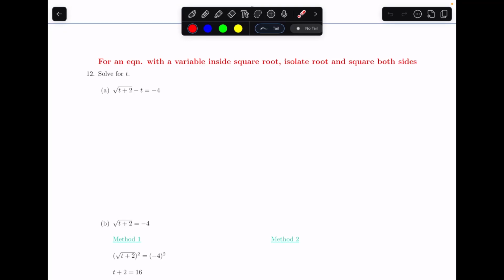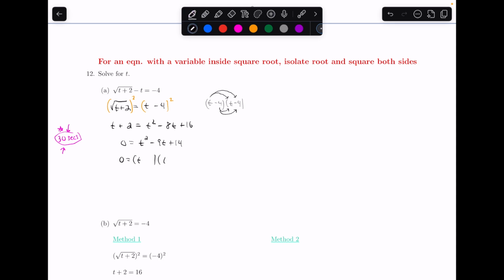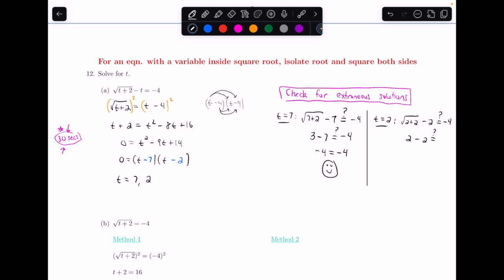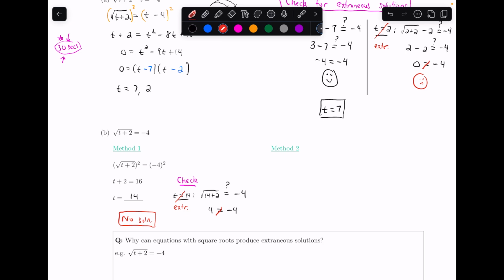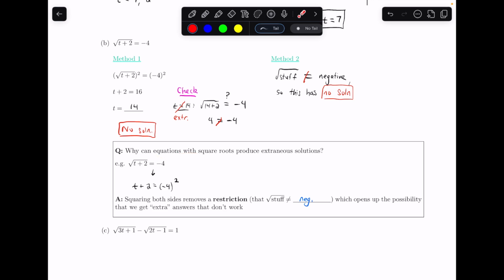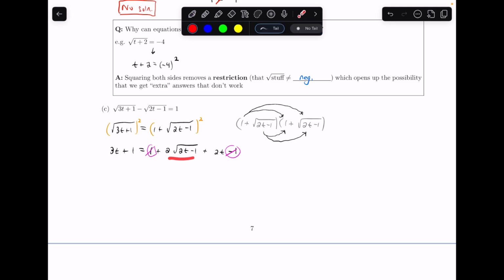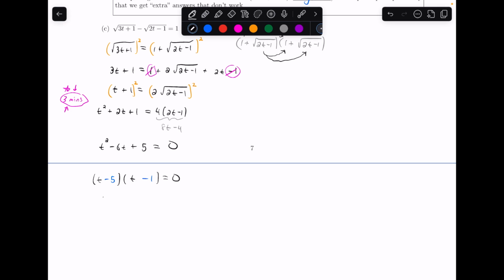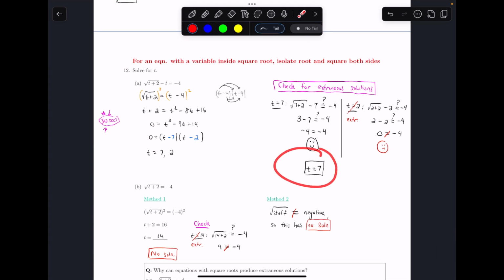Solving Equations with Square Roots || 1.8.8 Prelude to Calculus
We learn how to solve equations with square roots.

@0:00 Example
@4:58 No solution example
@7:01 Why do we get extraneous solutions?
@8:11 Two square roots example